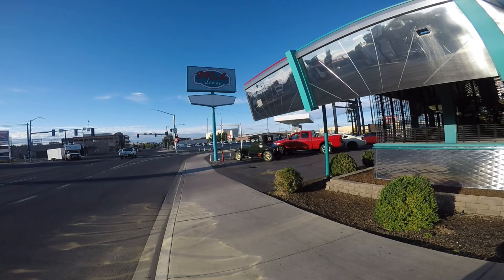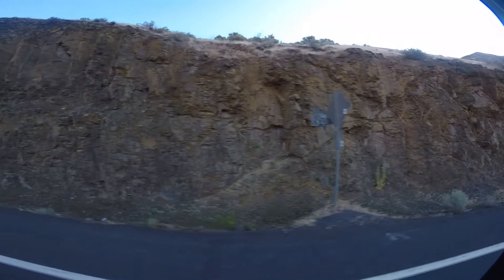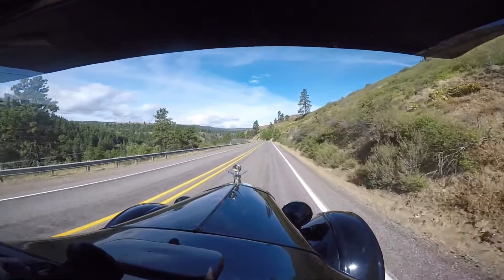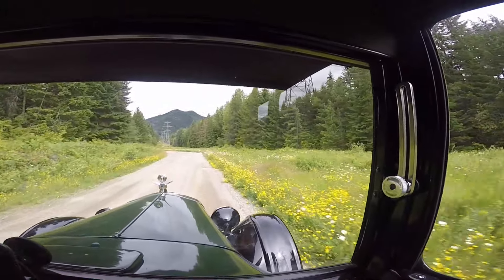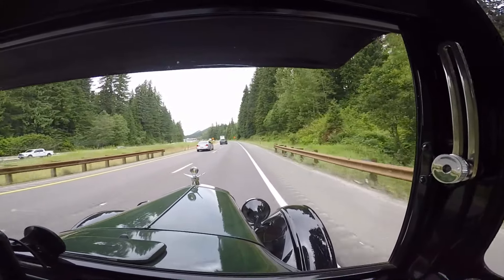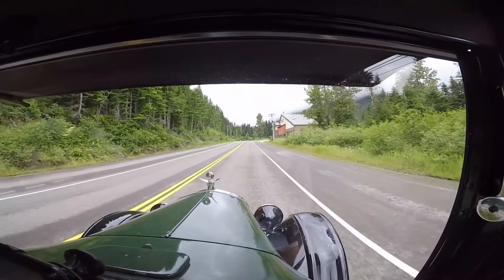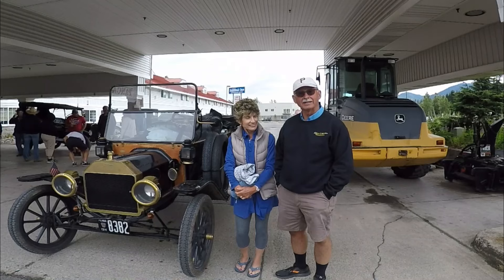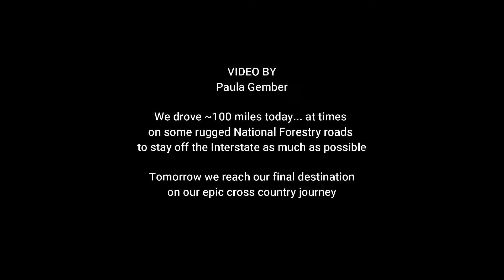Day 26 Yakima,WA to Snoqualmie,WA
We drove 100 miles today on back country and National Forestry roads to our hotel destination near Snoqualmie Pass.   We're high up in the clouds tonight, and head for Bellevue-Seattle tomorrow.